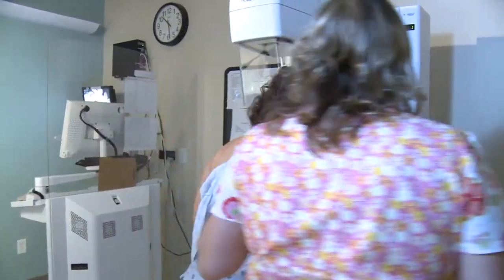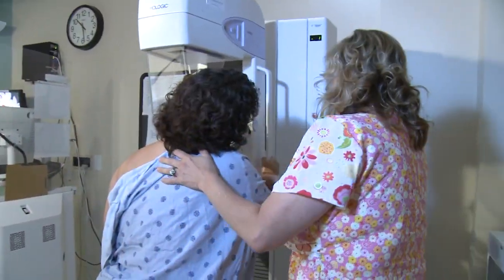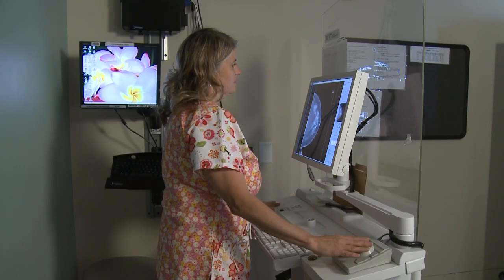Inflammatory breast cancer diagnosis and treatment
Inflammatory breast cancer (IBC) is an aggressive form of breast cancer often associated with symptoms that are different from other breast cancers. In this video, our experts explain how IBC can be detected through breast imaging, and the role pathology plays in making an accurate diagnosis.